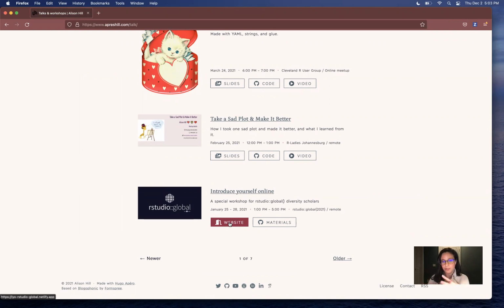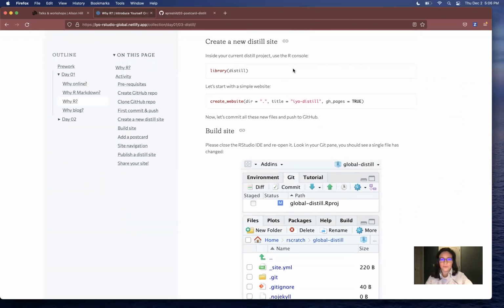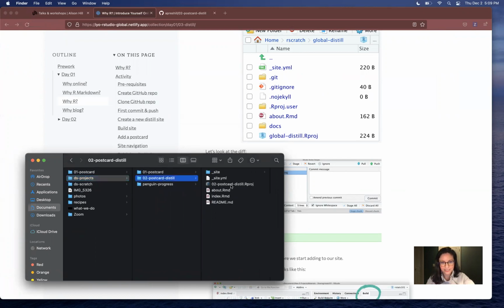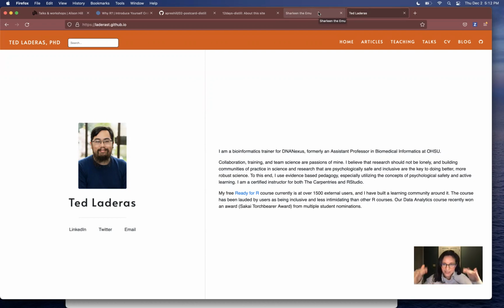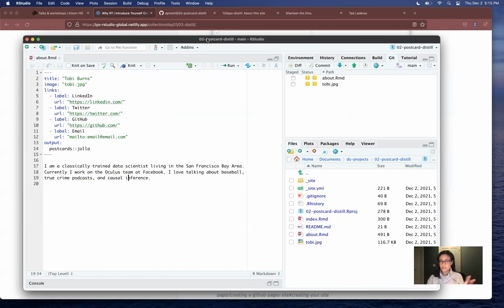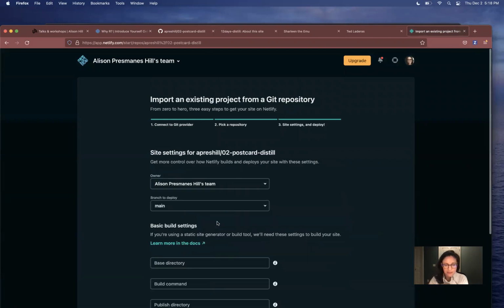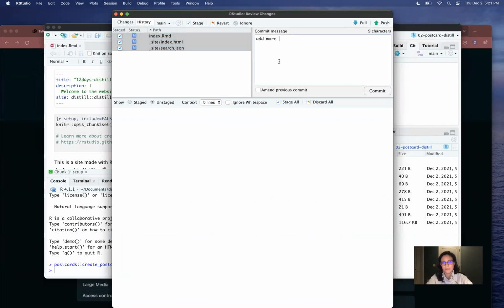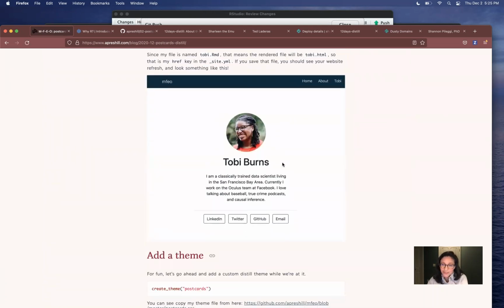Day 02: Postcards with distill || rmarkdown + postcards + distill + Netlify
Since Netlify is offering to donate $150 to charity for every site built and deployed with them in December, it's a great opportunity to learn how to build some "no pressure" fun websites and make money for charity while you are learning. Join me to learn how to build a multi-page website using rstats, rmarkdown, and the postcards and distill packages using RStudio.